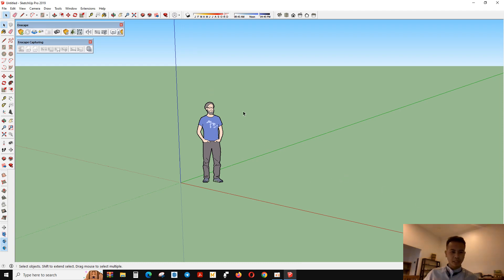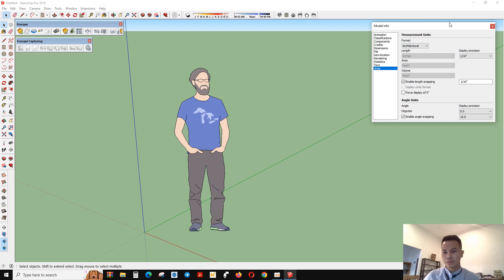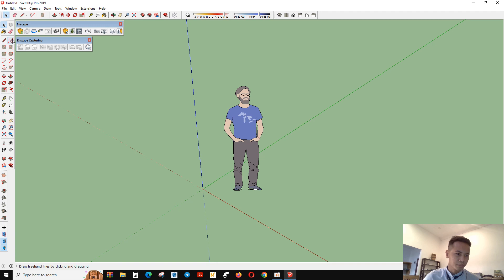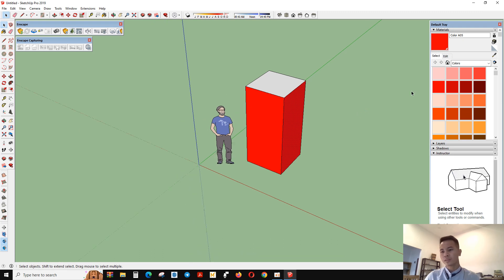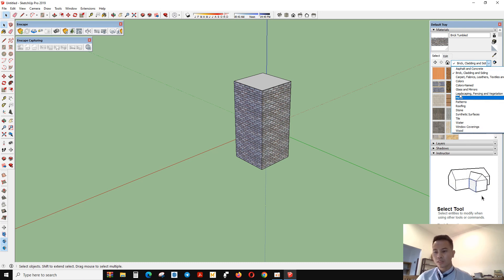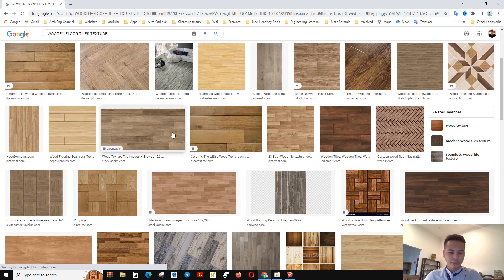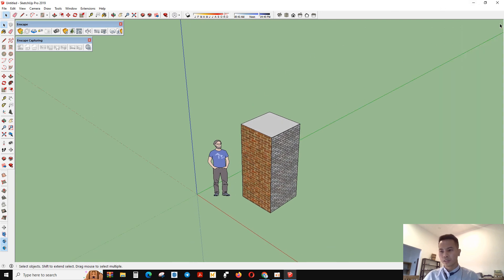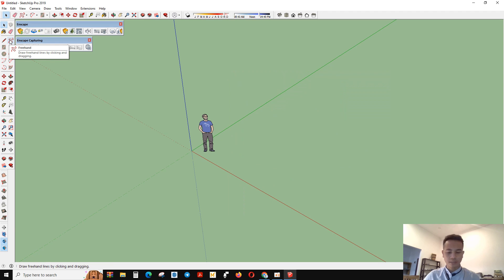Episode #01 Setup Sitting | Rectangle | Paint Bucket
This video will help you to grow your design with SketchUp Software